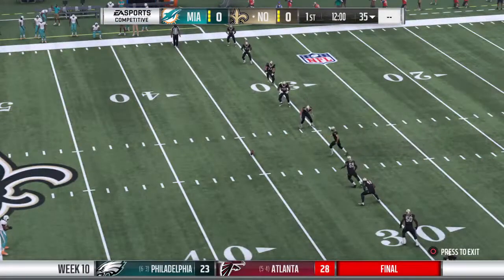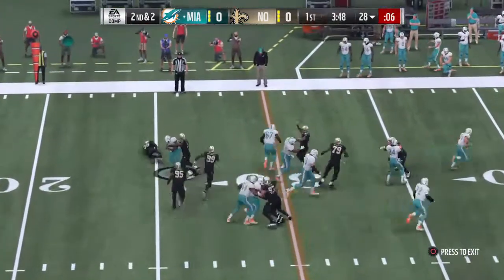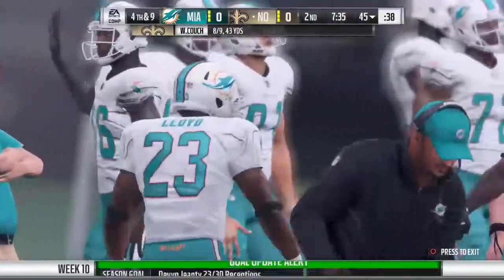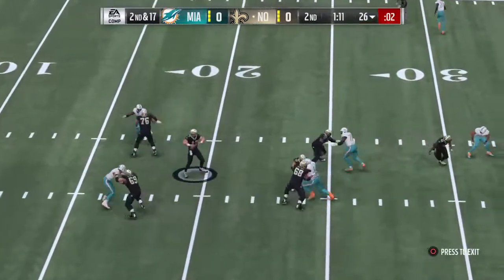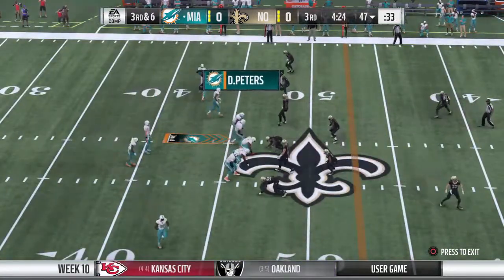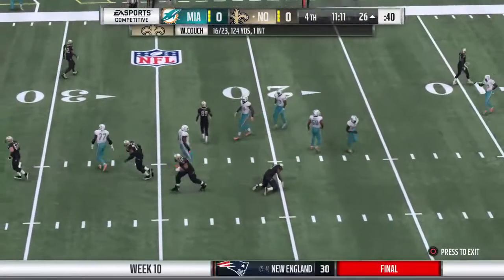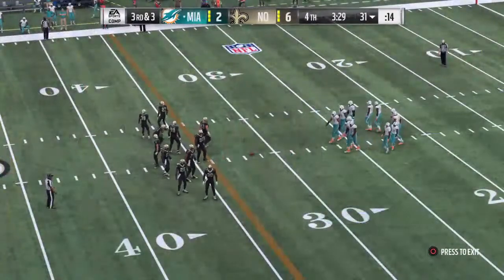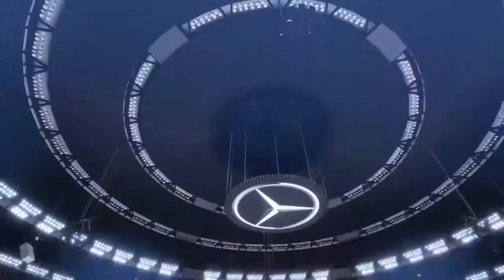S4 W10 Dolphins vs Saints